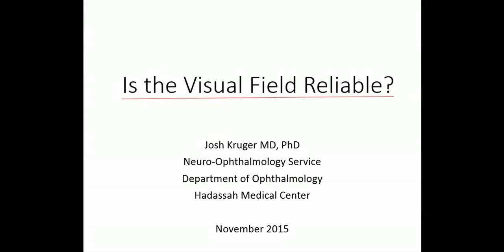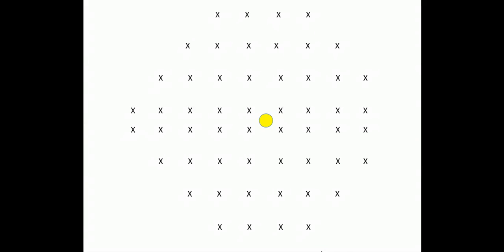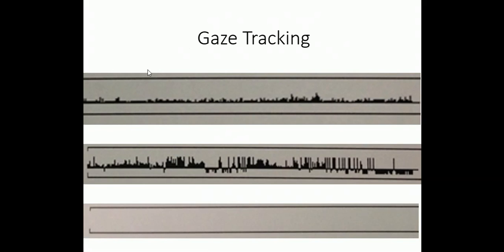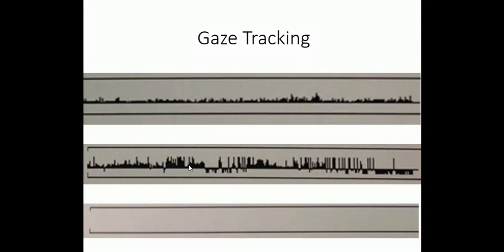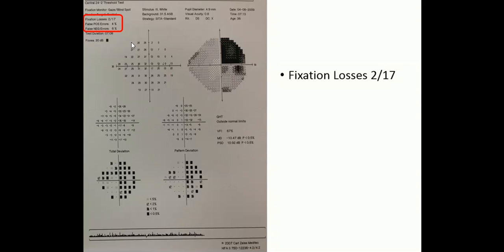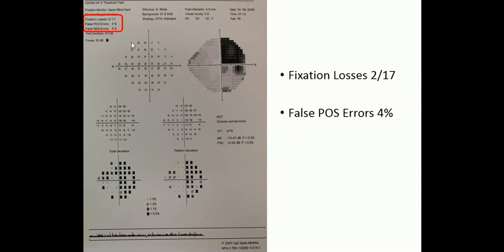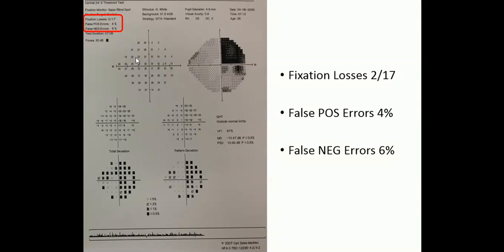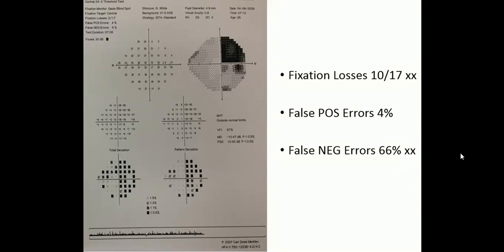Automated Visual Field - Part 3 - Reliability Indicators